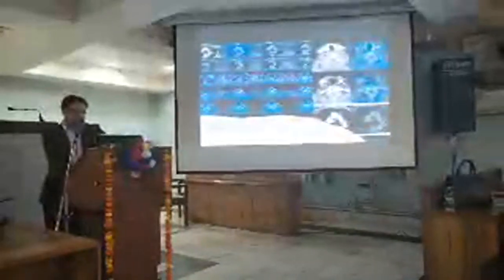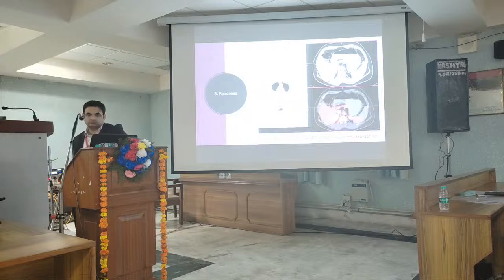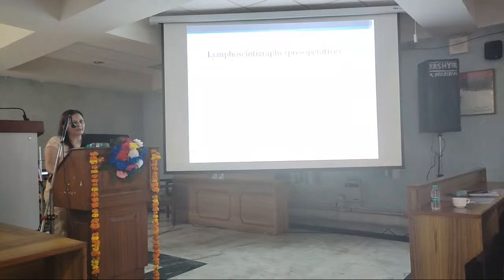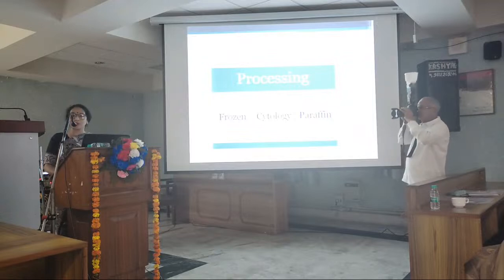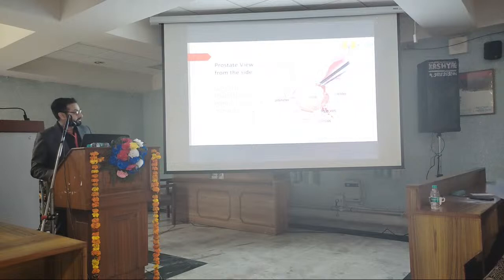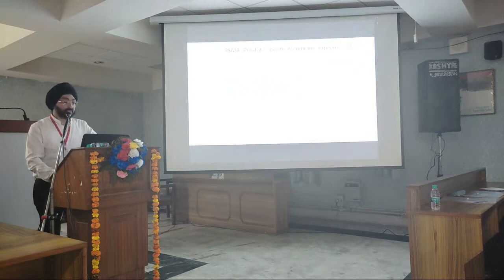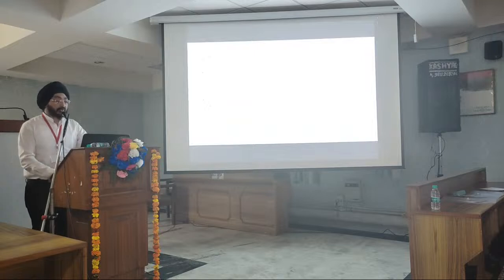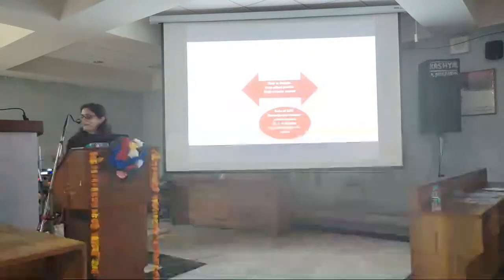RNM | SNMI CME Part-2